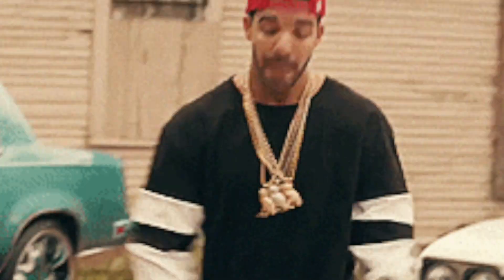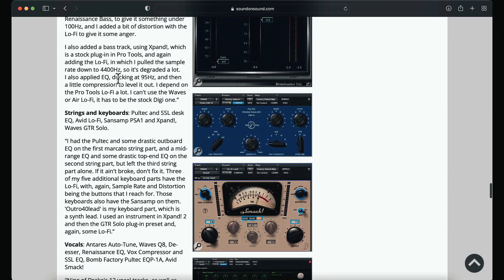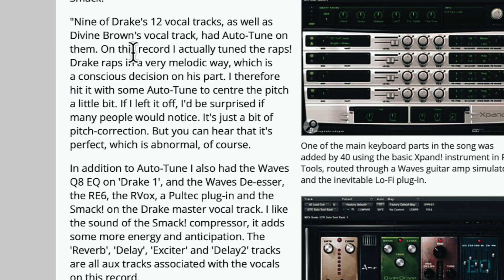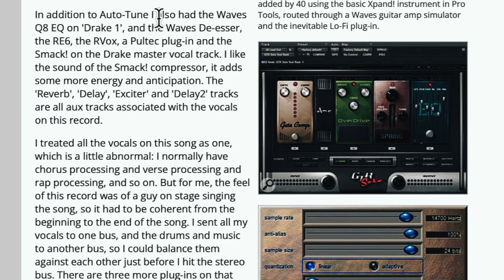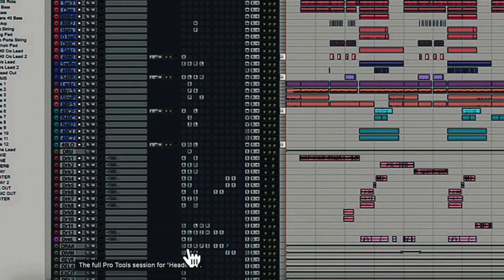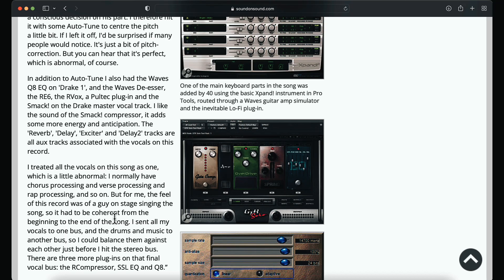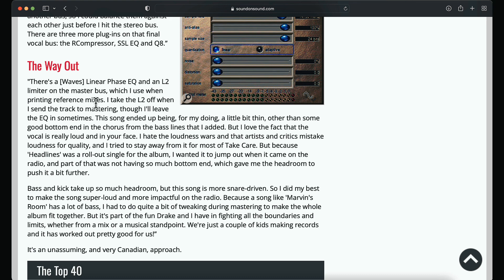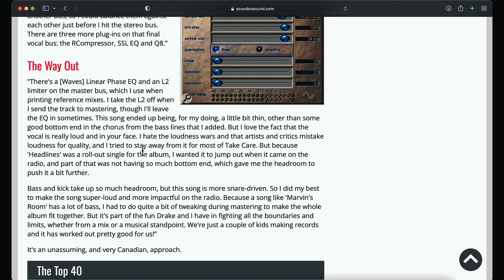drake vocal chain will make you so f**king mad 😡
DRAKE VOCAL CHAIN is FOR ALL THE DOGS

in this video I'm going over an article that goes over one of drake's old songs from Take Care. In this article i'm showing you the section about his vocals. I know a lot of people want to believe that they have some secret plugins that you don't have access too.

Mic Used - @LautenAudio 🎙️ EDEN 386

NOT dear drake,  i know your vocals are mixed with these plugins, but how to mix vocals like drake, but how to sound like drake, but drakes real vocal chain, but exposing drake's vocal chain, but this is a real drake vocal preset, but Drake For All The Dogs, but For All The Dogs Vocal Preset, Drake For All The Dogs Album.

about SKY

Sky Jordxn has an AUDIO PRODUCTION DEGREE from Full Sail University and has Industry Studio experience, working in the studio with artists like Gunna, Tokyo Jetz, Young Dro, Young Booke, London Jae, and others. Sky Jordxn’s channel consists of RECORDING/MIXING Tips, Vocal Melody Hacks (Songwriting Tips), Making Songs, iOS Recording Studio, and RAPPER Reacts videos - breaking them down to point out what makes songs work. Sky is here to help CREATIVES feel comfortable with creating whatever they feel is best for them. Sky is constantly improving and expanding the content so there’s content here for everyone who finds the channel. So if you’re new here on the channel, feel free to look around and discover what else you WILL like on the SKY JORDXN channel.